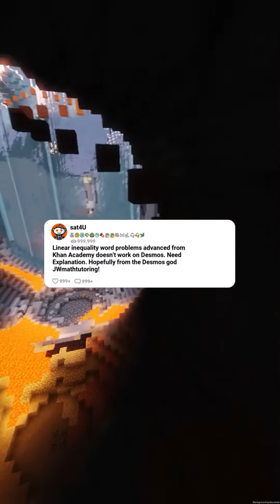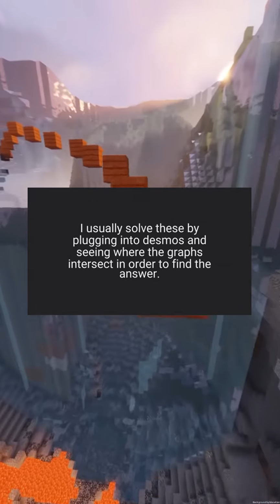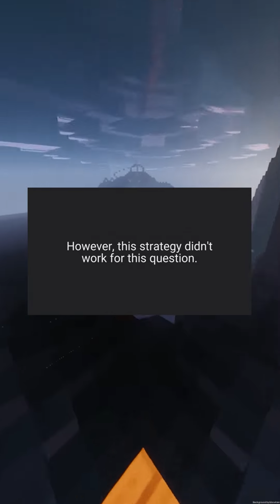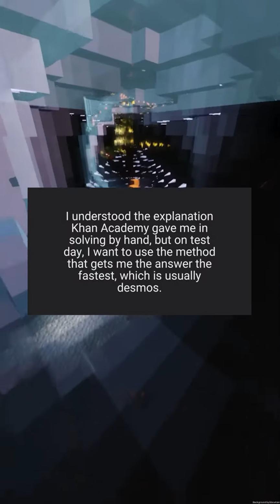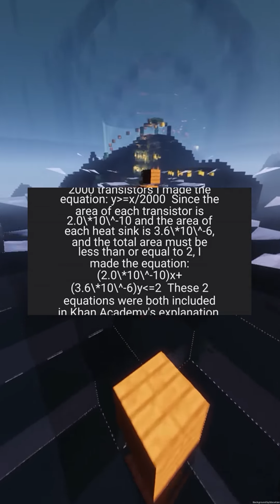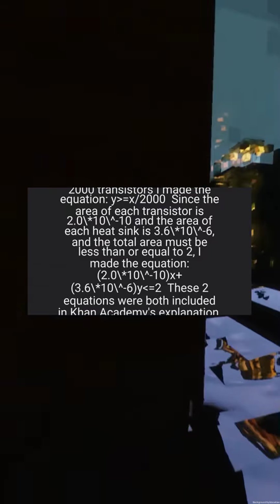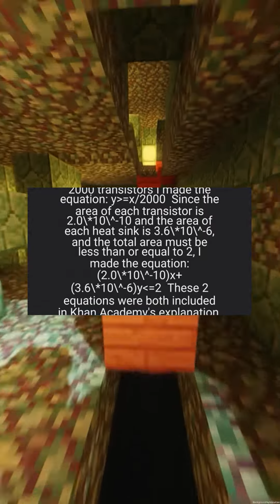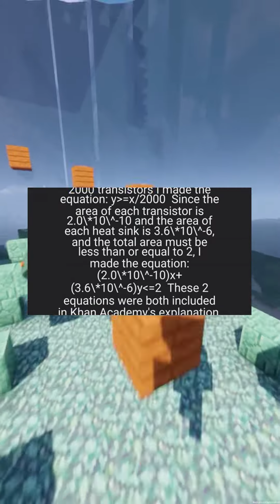Linear inequality word problems advanced from Khan Academy doesnt work on Desmos Need Explanation Ho